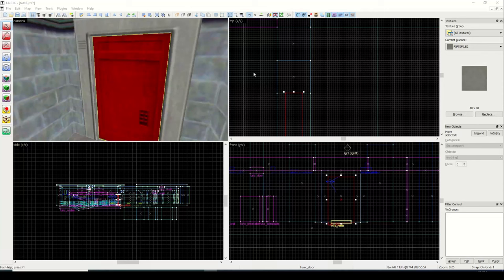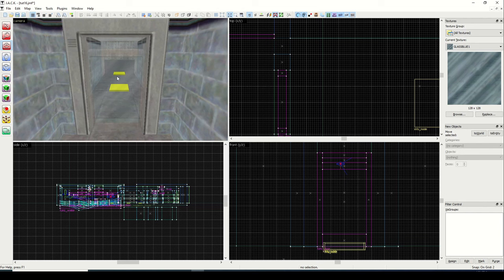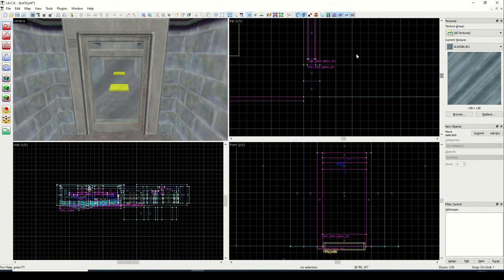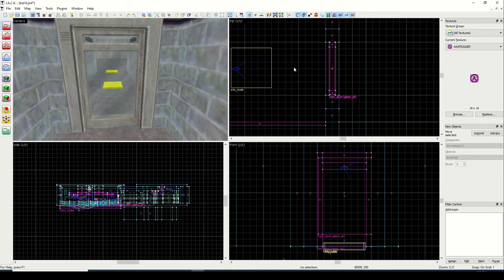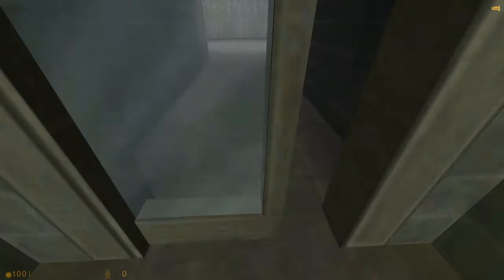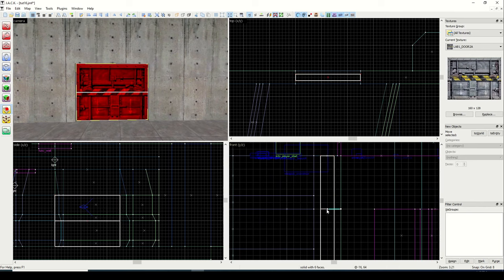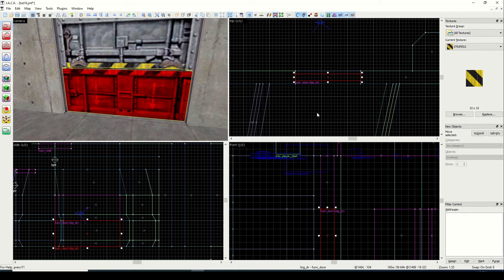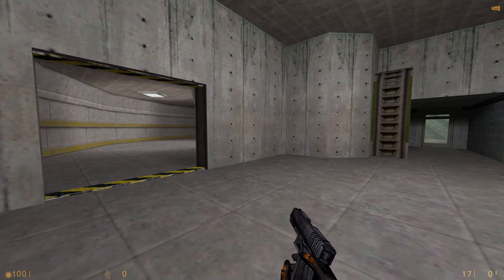Half-Life Mapping Tutorial #17 - Doors with Glass & Vertical Doors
Today we learn how to create doors with transparent glass panels, as well as vertical doors, using the func_door and trigger_multiple entities.

0:00 Designing a Door with Glass
1:30 Create a Second Door
2:58 Targeting Both Doors
4:04 trigger_multiple
5:14 Run the Map
5:40 Clip texture
6:35 Run the Map
6:50 Designing a Vertical Door
8:51 Setting Properties
9:50 Vertical direction (Pitch)
10:34 trigger_once
11:14 Run the Map